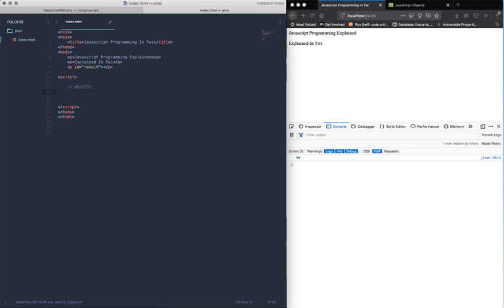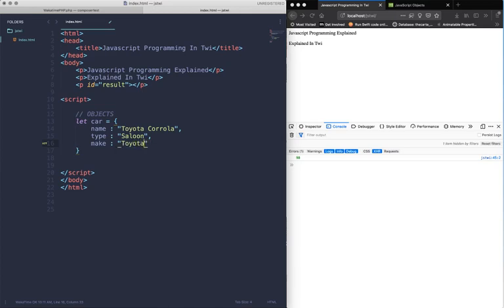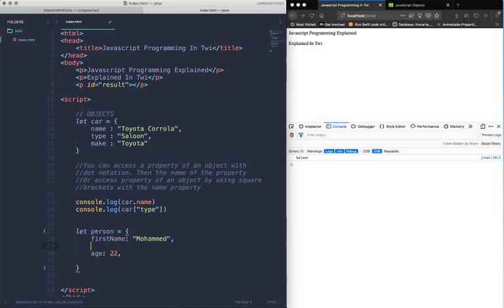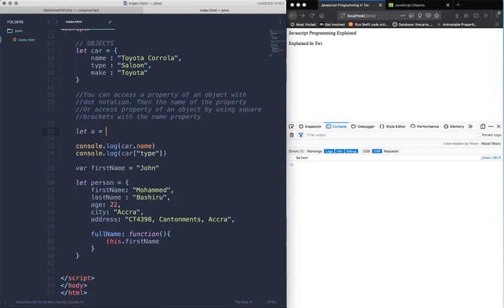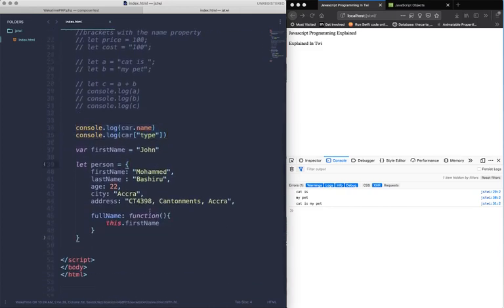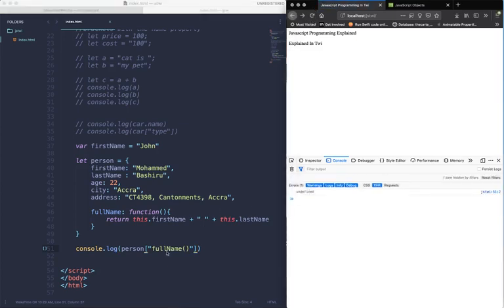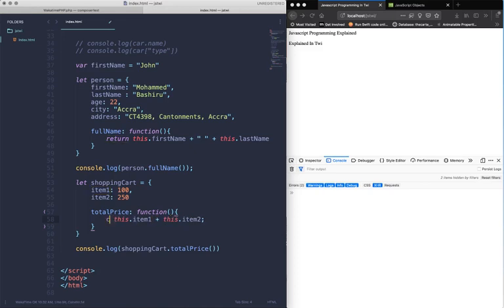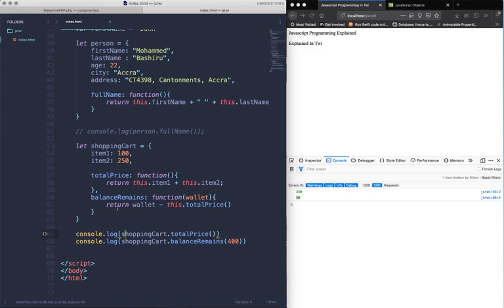Javascript Programming In Twi Part 4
Today we talk about Objects.
How to create An Object
How to Create A Property
How to create Methods

How to access properties of an object
how to access methods of an object
How to parse parameters to methods of an object.

Note:
Please if you find any error please do correct me in the comment section as we are all learning.